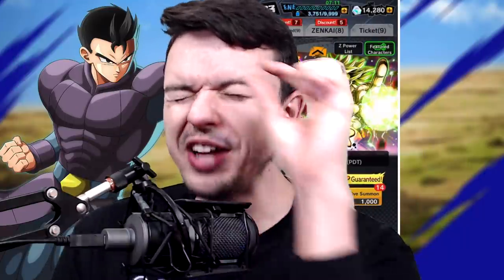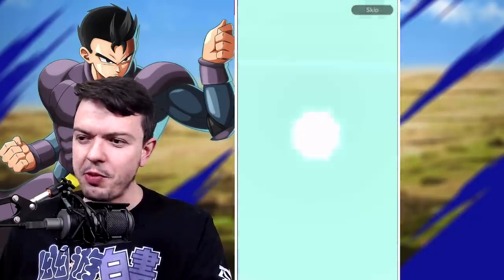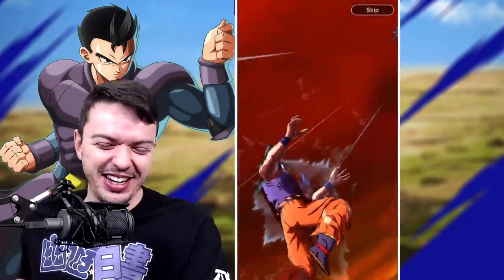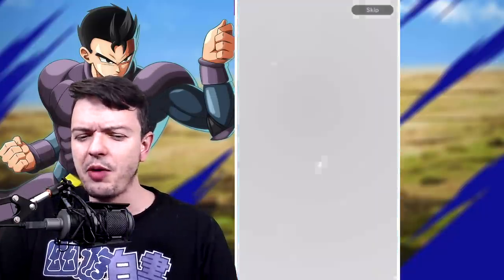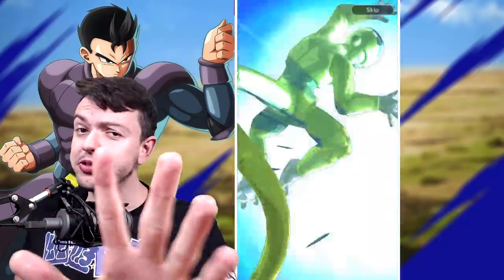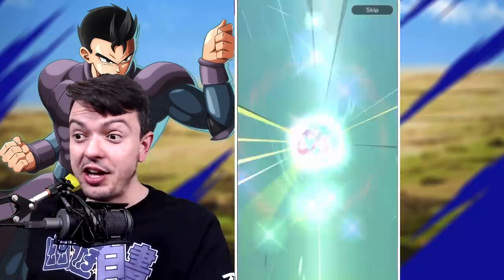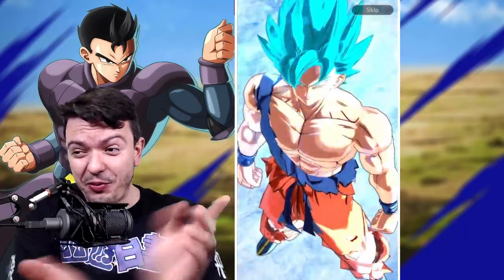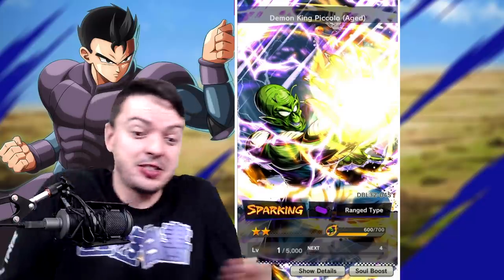LEGENDARY Dragon Ball Legends Summon Is VERY LEGENDARY!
Dragon Ball Legends has released a new transforming Demon King Piccolo and LEGENDARY SUPER SAIYAN Broly in the game! LETS DO THE THING!